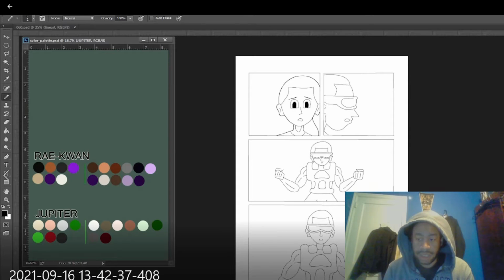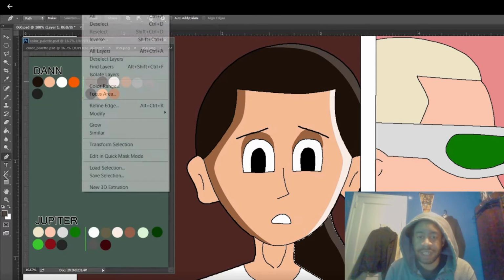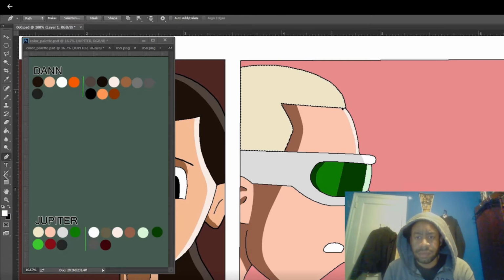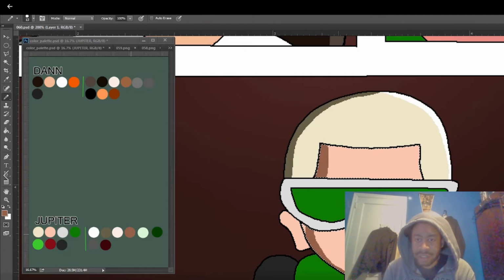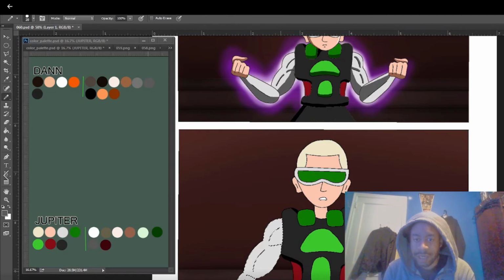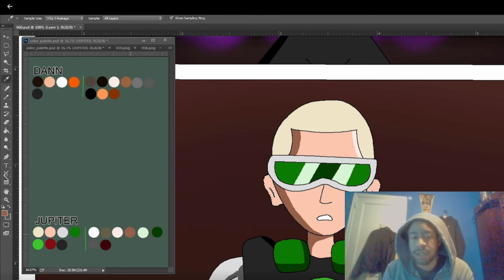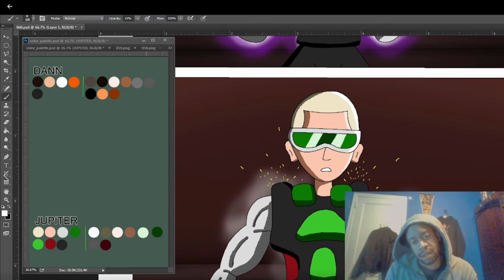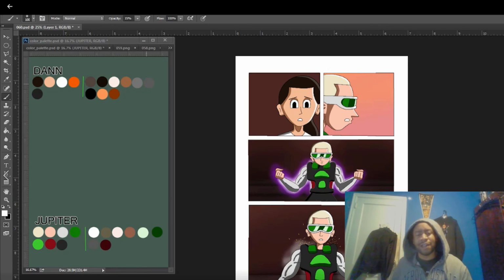Keeping It Simple: 100 Days of Making Webcomics Day 78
Me working on another page of Infinite Uppercut. I'm going to have to make it a point to start double and triple checking these pages when I finish recording.